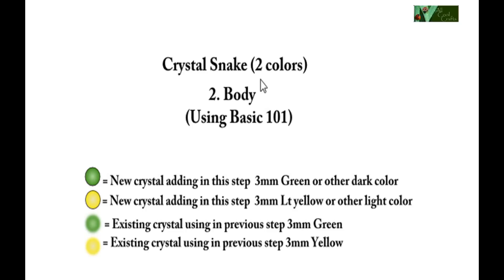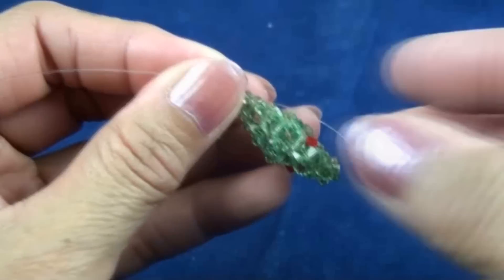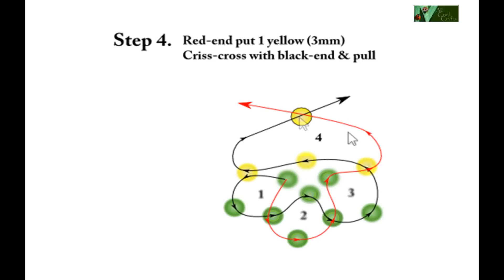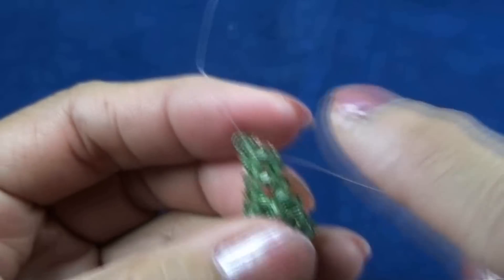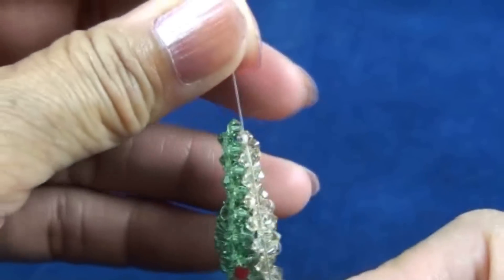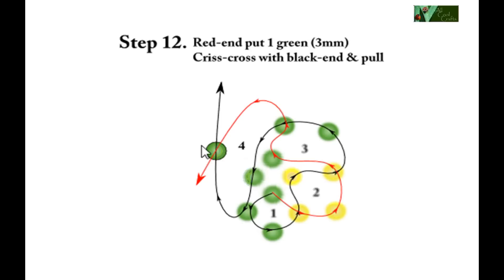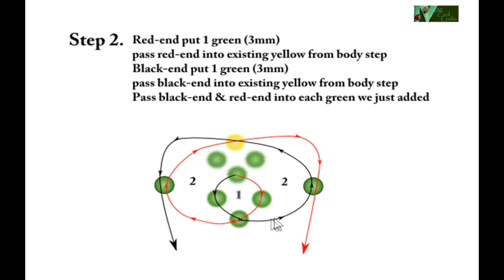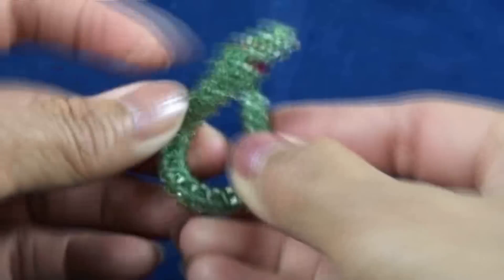Crystal Snake Part 4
This is the last part of the video tutorial teaching how to weave the crystal snake with 2 colors. Please enjoy your new figurine :)